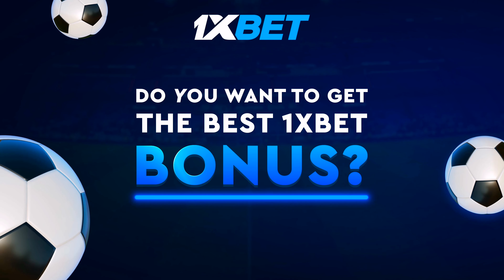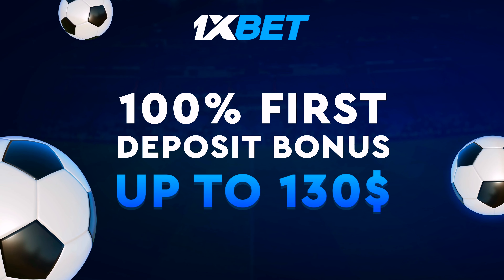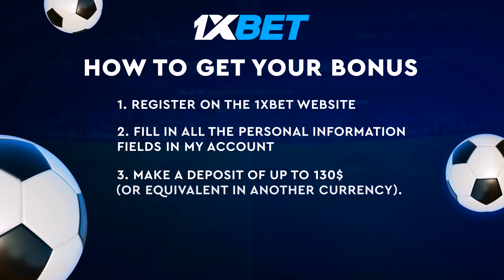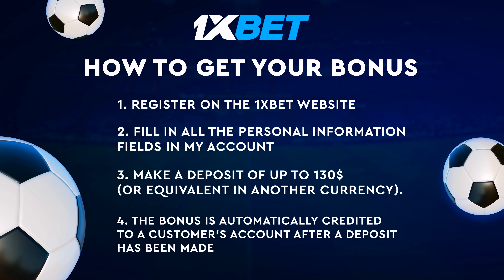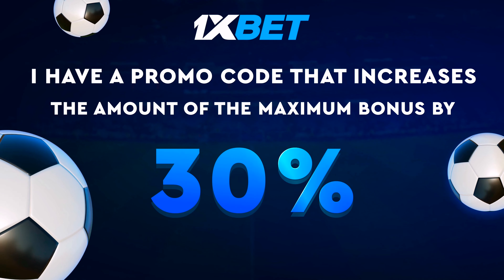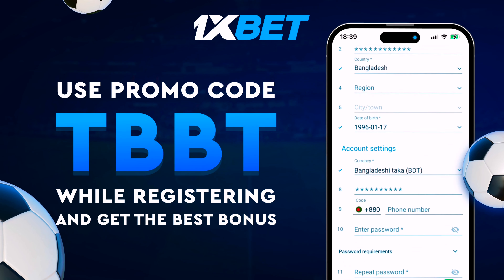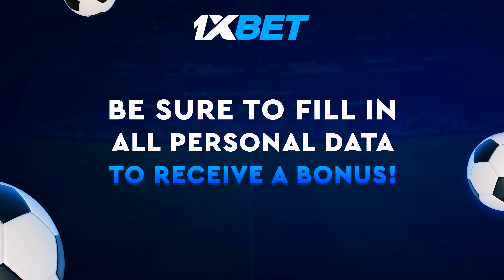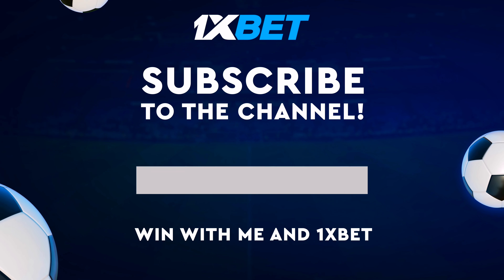How to get 1xbet bonus? 1xbet real bonus | Bonus code 1xbet | Don't Miss Out on the 1xbet Real Bonus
If you're looking to get your hands on some serious bonus money, you need to check out 1xbet. They offer some of the biggest bonuses around, and you don't want to miss out on any of them.

In this video, we'll show you how to get your hands on the rael 1xbet bonus. We also have a secret code for you that'll give you an even bigger bonus. So don't wait any longer, and join 1xbet today!

In this video, we're going to show you how to get the rael 1xbet bonus. This bonus is available to new and existing customers, and it's definitely worth taking advantage of!

If you're interested in getting a big bonus on your next Bet with 1xbet, then check out this video! Bonus code 1xbet is a must-know for any bettor, so be sure to check it out!

What's next?
It is very important here, after registration you need to fill in all personal data.
Without this action, the bonus will not be credited.

Therefore, be sure to enter all personal data after registration and only after that make your first deposit!

Remember, the larger the amount of your first deposit, the more you will receive a bonus. Depending on the country, this can be from one hundred to three hundred percent of the bonus.

When you do all the actions, within 24 you will be credited with a bonus for the first deposit!

But remember, you must use the promotional code when registering. TBBT.
There will be no bonus without this!

Write in the comments any of your questions! I'm waiting for your like under this video for such important information.